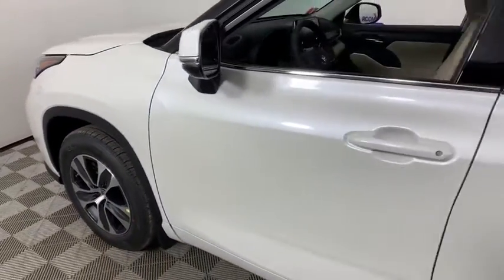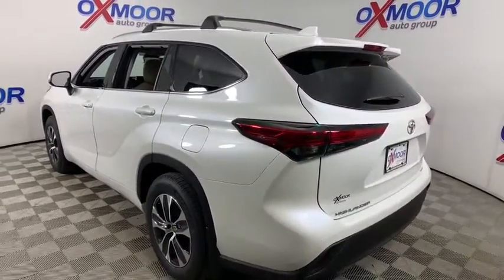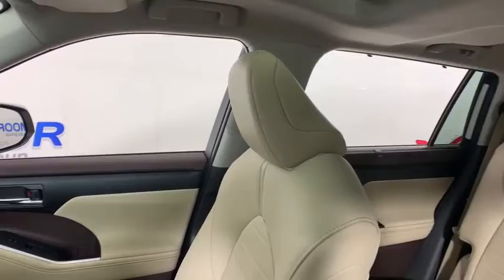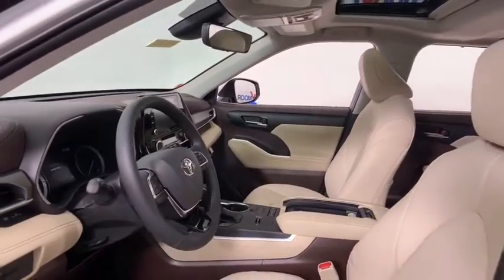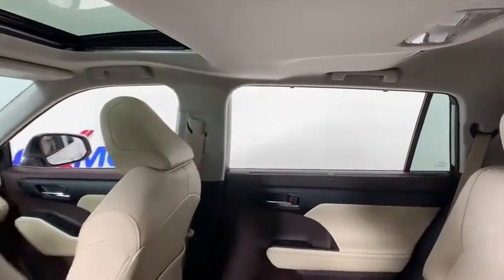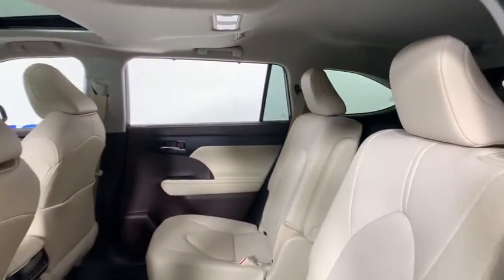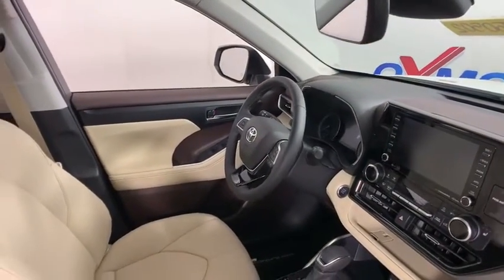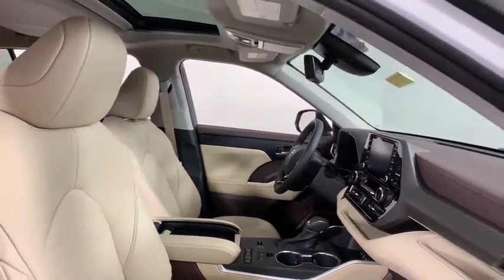2021 Toyota Highlander at Oxmoor Toyota | Louisville & Lexington, KY T50502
Blizzard Pearl New 2021 Toyota Highlander available at Oxmoor Toyota in Louisville, Kentucky. Servicing the Lexington, Elizabethtown, KY New Albany, IN Jeffersonville, IN area.

Oxmoor Toyota
8003 Shelbyville Rd

2021 Toyota Highlander White Factory MSRP: $42,506 $4,012 off MSRP! XLE All-Wthr Floor/Cargo Liner, Special Color, Door Edge Guard, Cargo Cross Bars, Rear Bumper Applique - Clear, Mudguards, Wheel Locks. 21/29 City/Highway MPG Price includes: $1000 - TFS Non-Subvened APR Cash. Exp. 11/02/2020